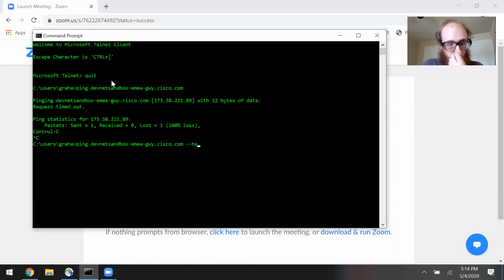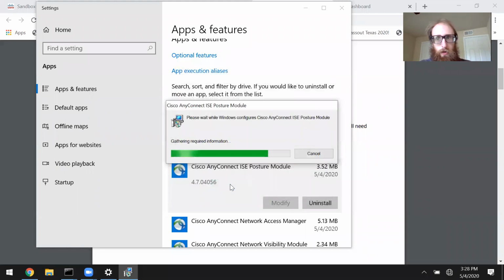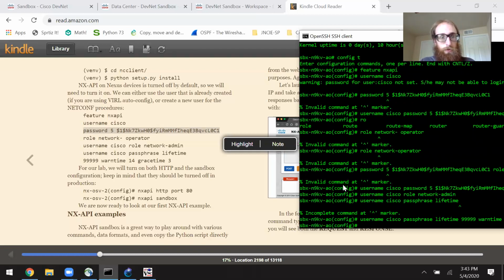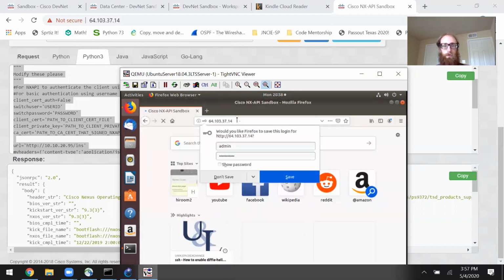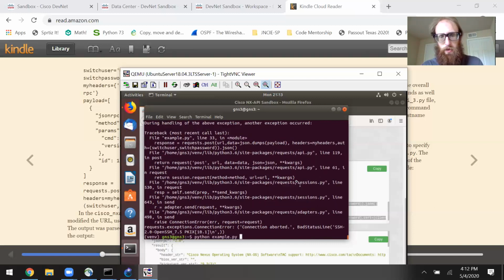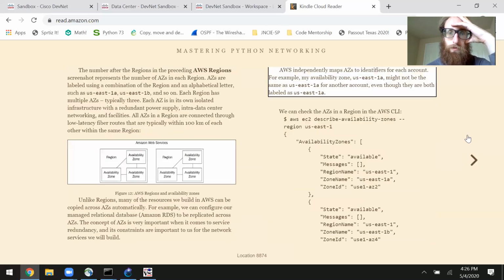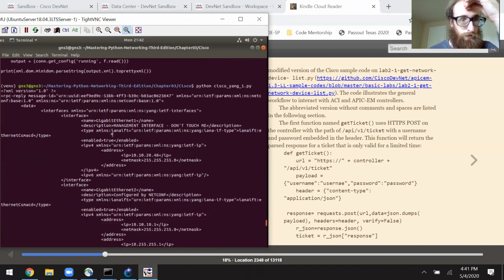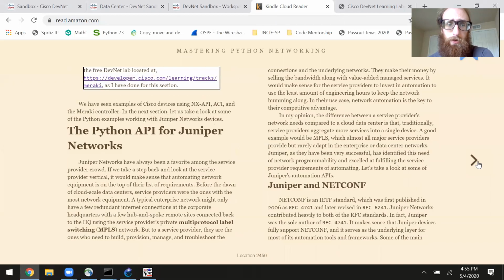Mastering Python Networking - 10